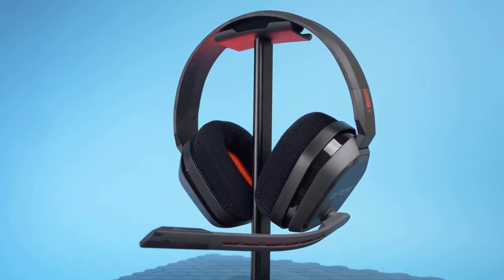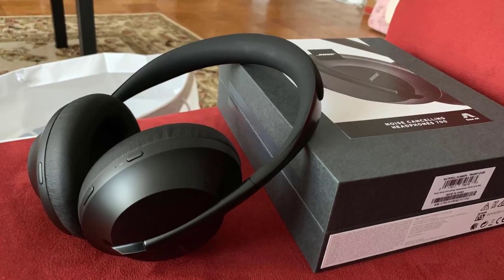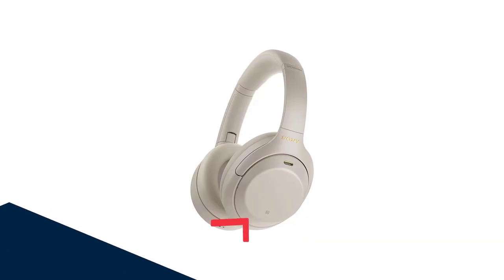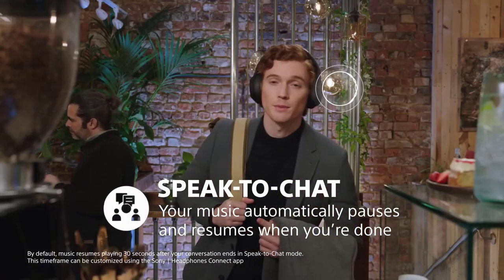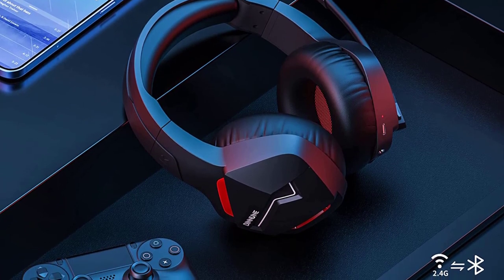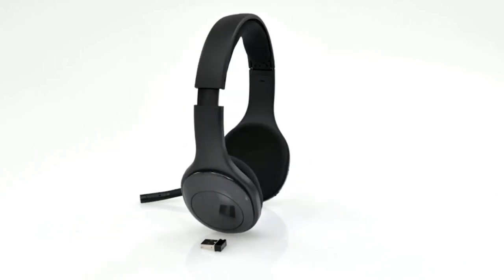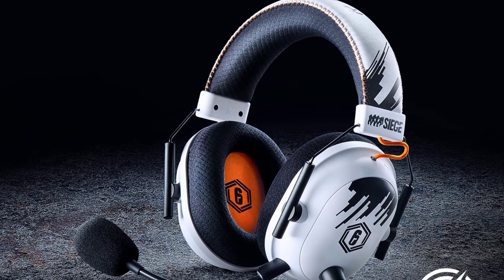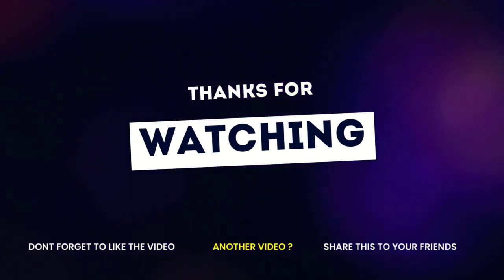✅ Best Wireless Headset With Microphone For Laptop | Top 5 Wireless Headsets (Buying Guide)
If you are looking for the Best Wireless Headset With Microphone For Laptop, Then this video is for you.

👇 Product Links 👇

1️⃣ Bose Noise Cancelling Headphone with Built-In Microphone

2️⃣ Sony Wireless Overhead Headphones with Mic

3️⃣ BINNUNE Wireless Headset With Microphone For Laptop

4️⃣ Logitech H800 Bluetooth Wireless Headset with Mic

5️⃣ Razer BlackShark V2 Pro

✅ Content Times

00:00 - Intro
00:31 - Product - 1
02:15 - Product - 2
03:45 - Product - 3
05:15 - Product - 4
06:24 - Product - 5

👇 Relevant Keywords 👇

Top 5 Best Wireless Headset With Microphone For Laptop 2022 | Headphones with an EXTERNAL DONGLE | Boat Immortal 1300 Wireless Gaming Headphones | Best Wireless Gaming Headsets in 2022 | Logitech G435 LIGHTSPEED Wireless Gaming Headset | Wireless Gaming Headset Roundup - The Best in 2021? | 7 Best Bluetooth Headsets For Work Calls - 2022 | The Best Gaming Headsets You Can Buy! | Best Wireless Gaming Headset? Logitech G LightSpeed G733 Review⚡ | Hybrid Gaming Headphones @ Just Rs.1899/- | Boat Immortal IM-300 | Best Headphones with Mic for meetings like Zoom, Skype and Teams in Hindi | TOP 5: Best Wireless Gaming Headset 2022 | BINNUNE Wireless Gaming Headset with Microphone Review | Top 5 BEST Wireless Gaming Headsets of [2022] | Amazing Active Noise Cancelling Headphones 🤯

✅ Relevant Videos